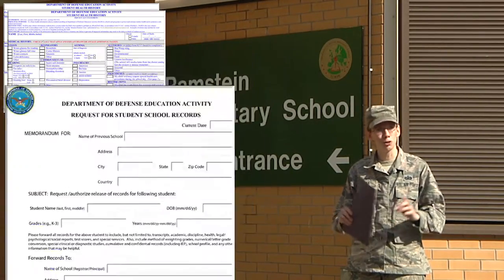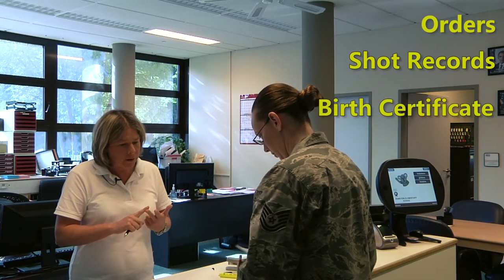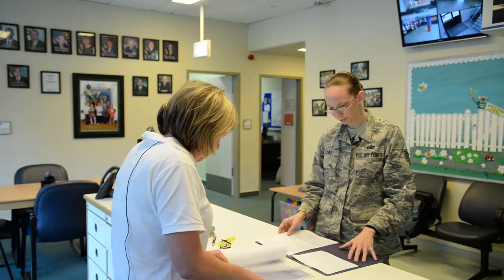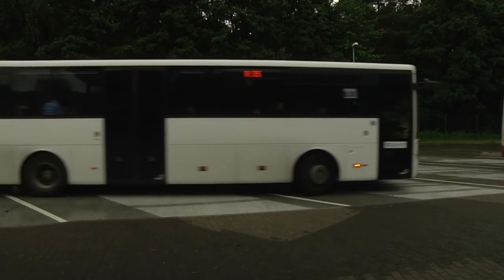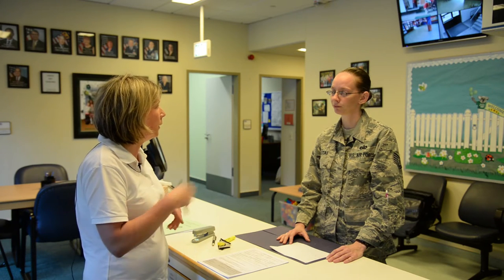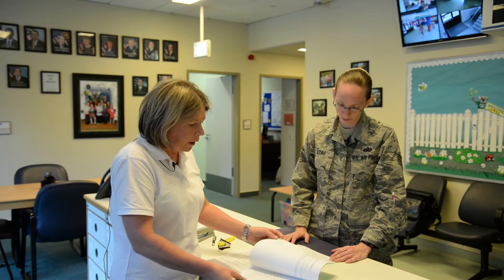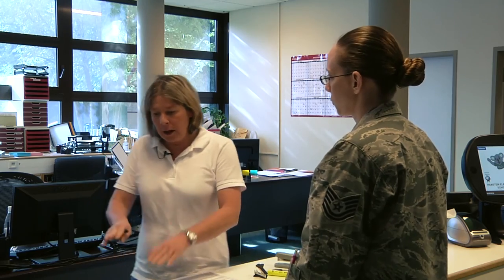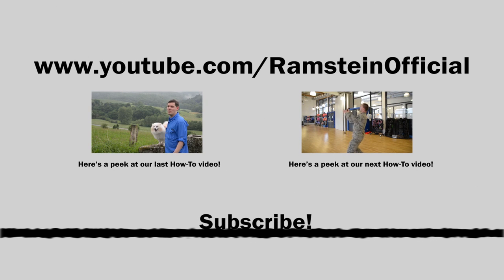Ramstein How-To: Schools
Forms, buses, and meals, oh my! Here's an overview of what you need to know in order to enroll your kids in school here at in the Kaiserslautern Military Community! P.S.: here's a handy website with all the resources you need

U.S. Air Force Video by TSgt Jennifer Stai